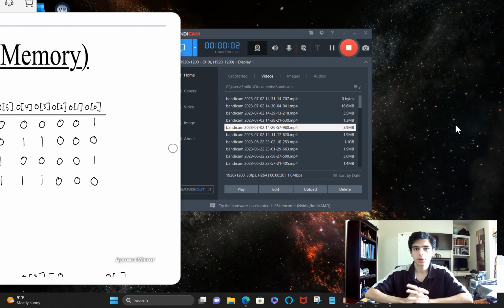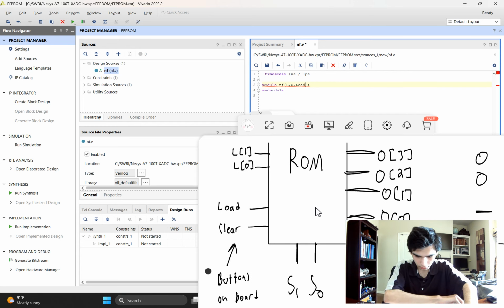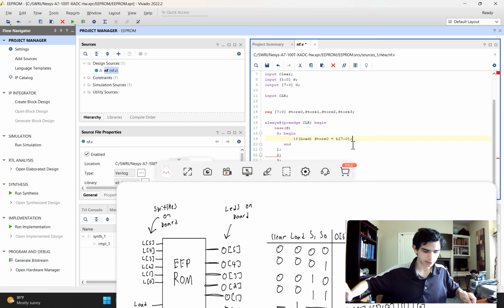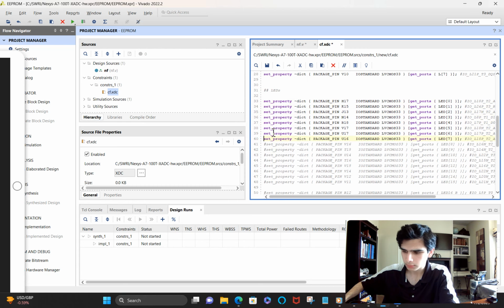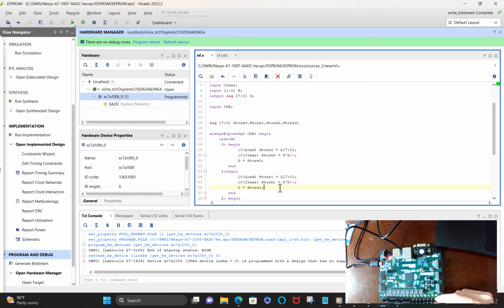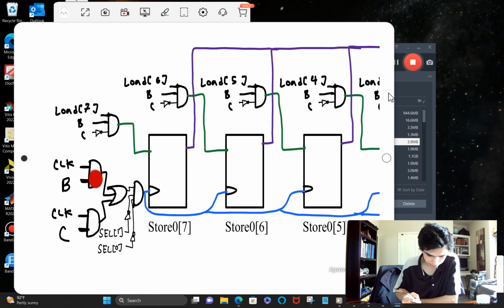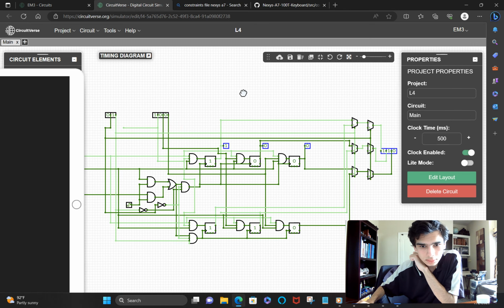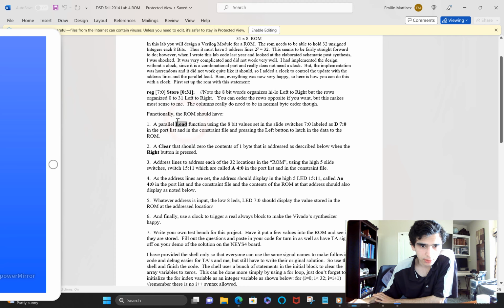Digital Systems Design Lab 4 Video